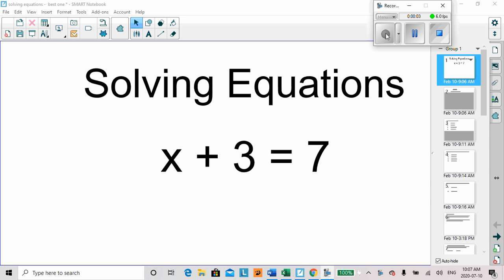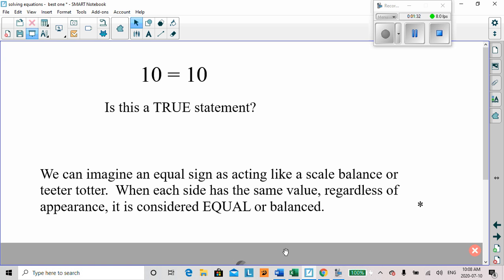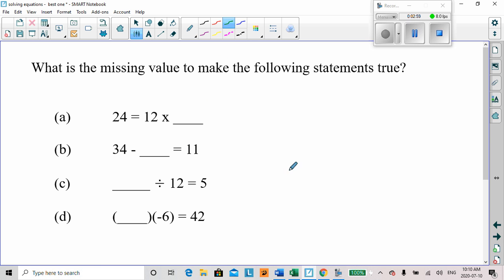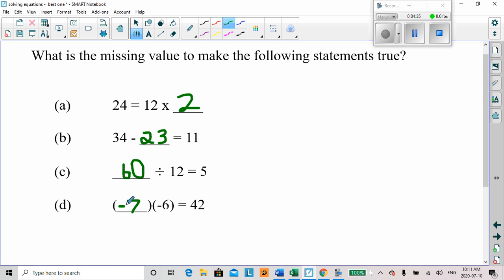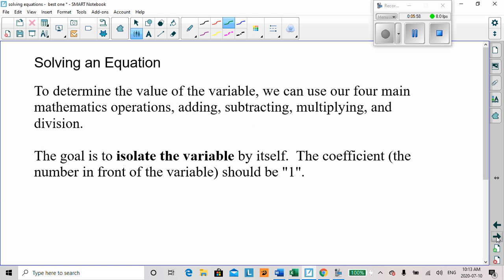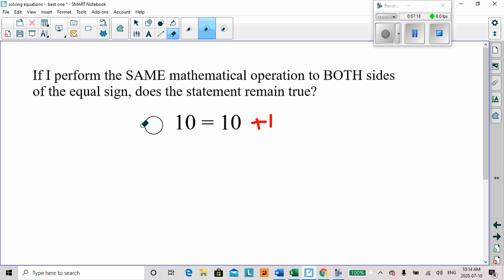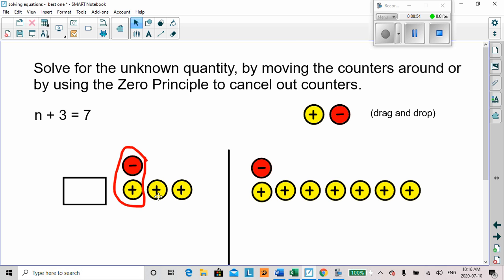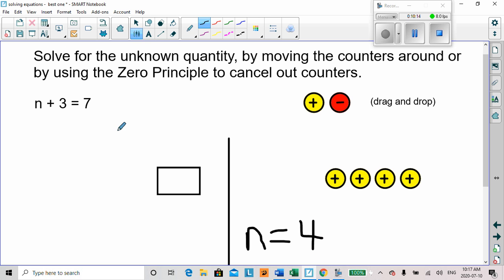One step balance method part 1